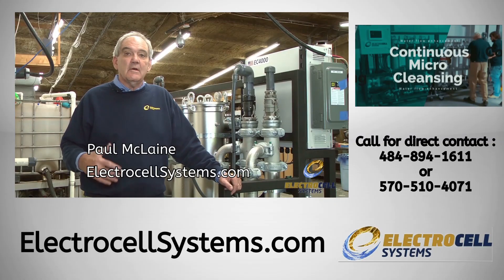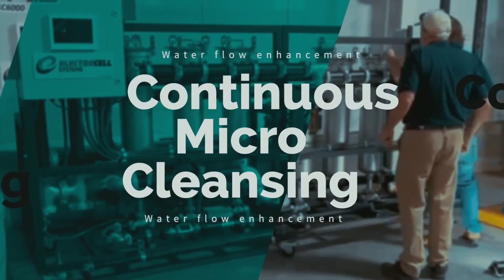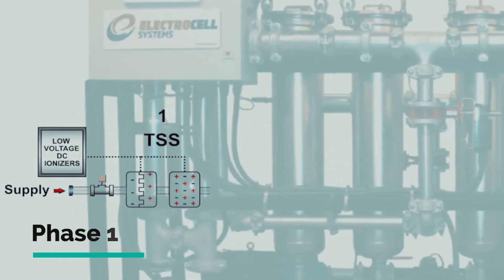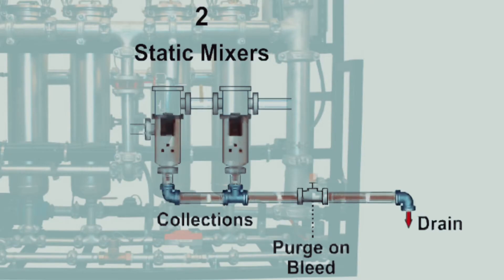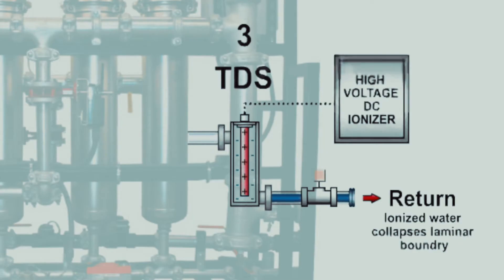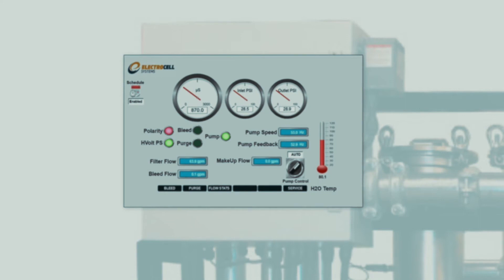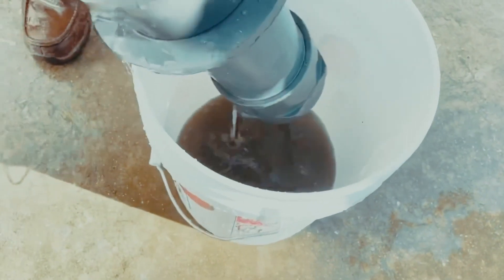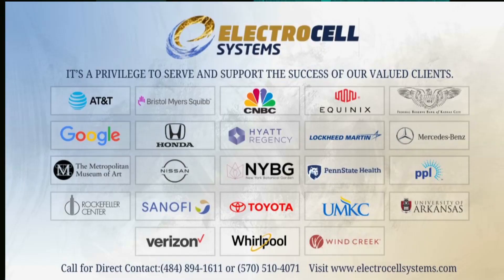🔧 Chiller System Optimization & Maintenance Near Charlotte Nc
If you’re searching for Chiller System Optimization & Maintenance near Charlotte, NC, you’ve come to the right place. In this video, Electrocell Systems explains how industrial and commercial facilities can dramatically improve cooling efficiency, reduce energy costs, and extend equipment life through advanced, automated water treatment technology.

Since 2003, Electrocell Systems has been an industry leader in industrial chiller optimization, cooling tower maintenance, and energy-efficient water treatment for facilities across Charlotte, Gaston County, Iredell County, York County, Huntersville, and Lake Norman. Our automated micro-cleansing particle precipitator system eliminates fouling, scaling, and corrosion — problems that degrade performance and increase operating expenses.

From industrial chiller plants and nuclear power facilities to university campuses, hospitals, and manufacturing centers, Electrocell Systems helps clients achieve higher cooling performance while minimizing downtime, chemical use, and maintenance costs.

0:00 Intro
0:20 How it Works
0:45 Phase 1
1:07 Phase 2
1:33 Phase 3
2:25 The Results
3:05 The Electrocell System

❄️ Why Chiller Optimization Matters

Chiller systems are the backbone of industrial cooling operations, but even minor inefficiencies can waste thousands of dollars annually. As minerals, biological matter, and corrosion particles build up inside your cooling water circuit, they reduce heat transfer efficiency, forcing your chillers to work harder — and use more energy.

Electrocell Systems provides chemical-free, automated chiller system optimization that continuously cleans the water loop, improving flow, efficiency, and reliability. Our proprietary system uses electro-mechanical precipitation to remove microscopic particles in real time — without filtration, downtime, or manual intervention.

This proven process helps:

🔋 Reduce energy consumption by improving heat transfer efficiency
💧 Eliminate scaling and fouling in chillers and condensers
⚙️ Extend equipment lifespan through corrosion prevention
🌿 Minimize chemical use and reduce environmental impact
🧠 Automate water system maintenance with minimal oversight

Whether you manage a data center, hospital, district energy system, or industrial plant, Electrocell’s technology ensures your chiller systems run clean, cool, and cost-effectively.

🌊 Cooling Tower Water Treatment near Gaston County, NC

Efficient chillers depend on clean cooling water — and that starts with a well-maintained cooling tower. Electrocell Systems provides comprehensive cooling tower water treatment and maintenance services near Gaston County, NC, designed to eliminate suspended solids and biological growth.

Our fully automated systems work 24/7 to prevent fouling and microbial buildup — helping cooling towers, condensers, and evaporative systems maintain peak performance without costly chemical programs.